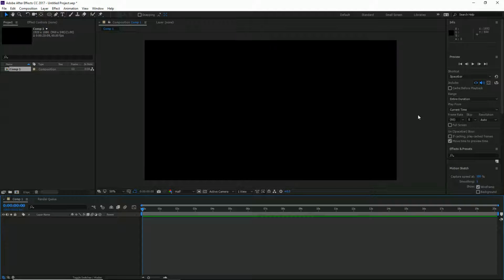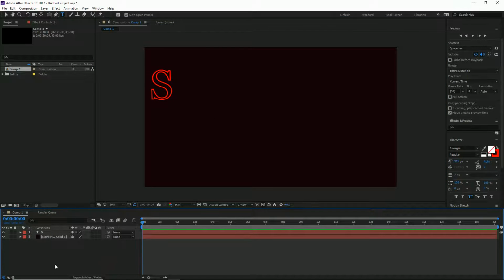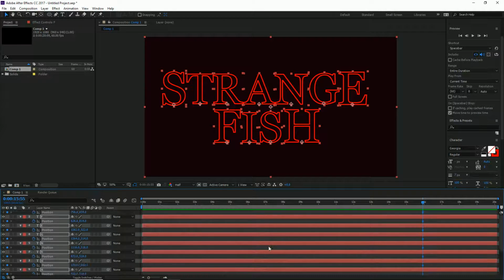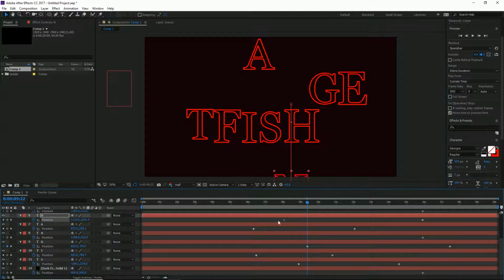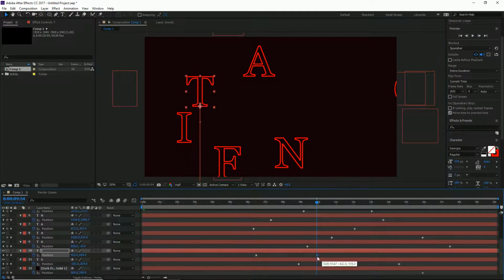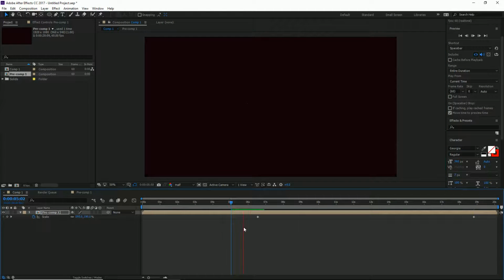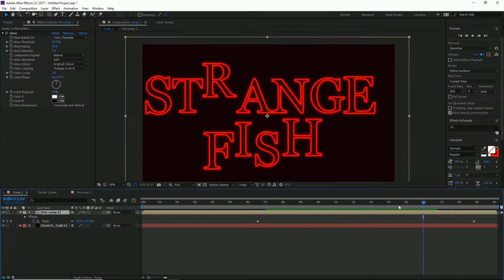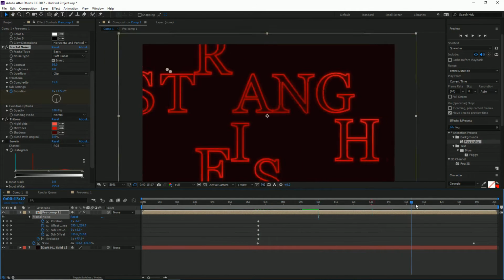Stranger Things Intro | After Effects Lesson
Spooky